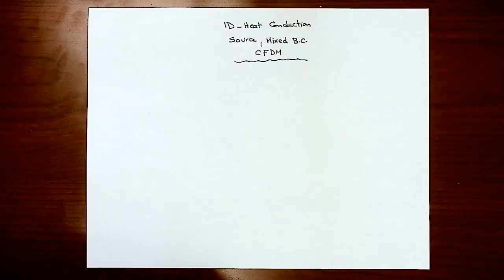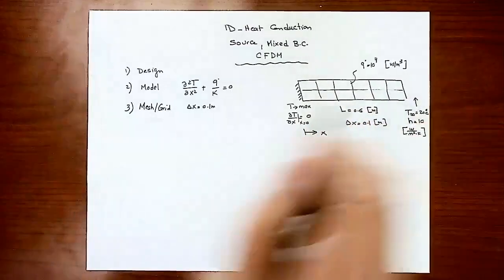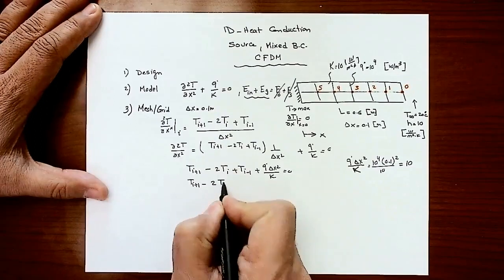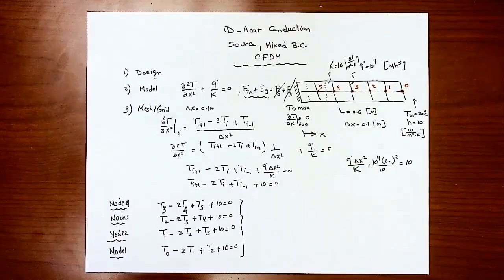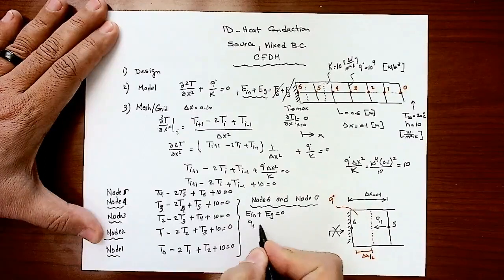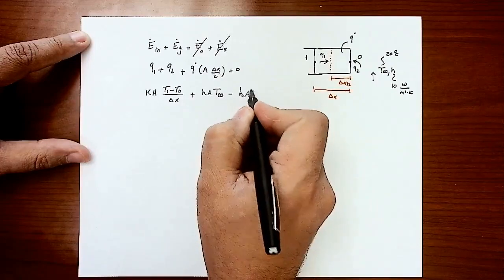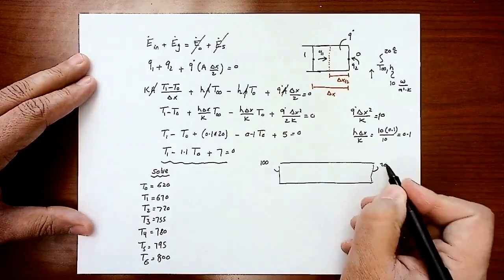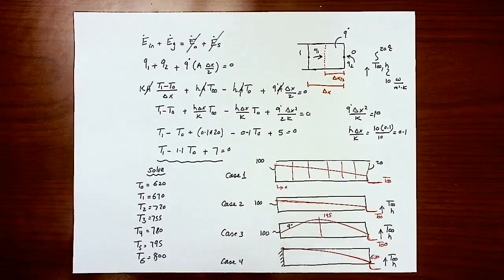CFD Bullet 18 Example 1D Conduction Isolated Tip Source Finite Difference